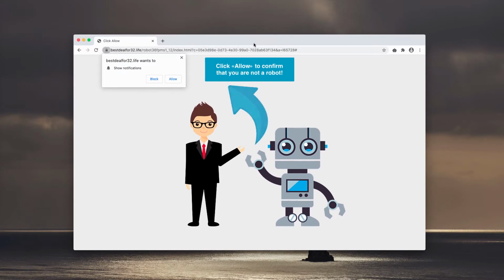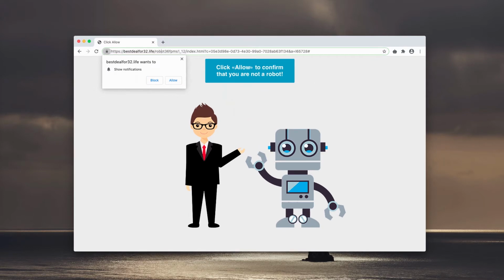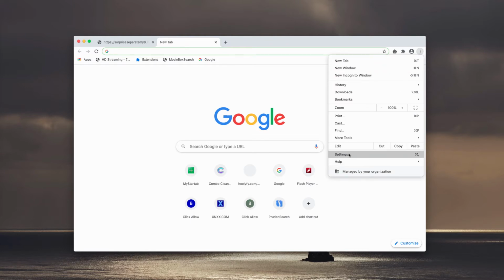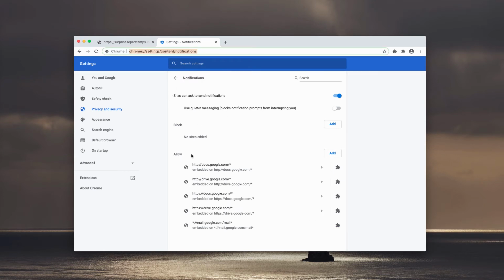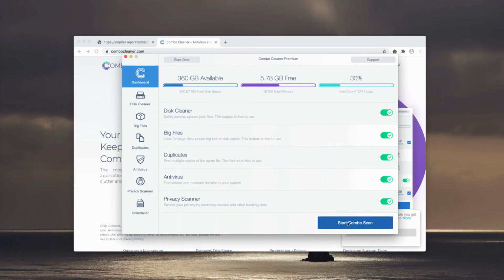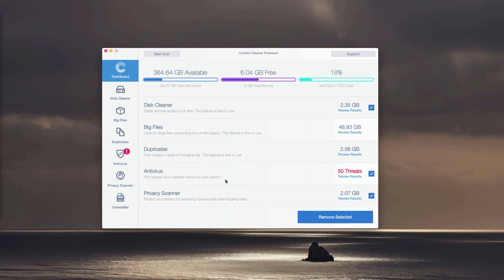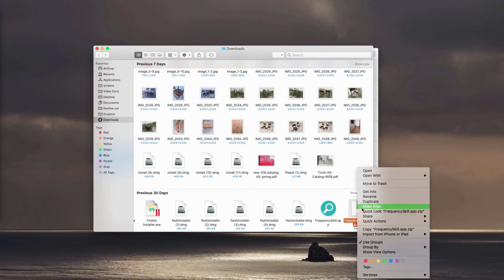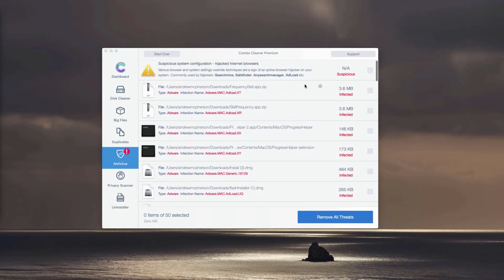Bestdealfor32.life pop-up removal instructions.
Bestdealfor32.life is a junk site that shows multiple web push notifications. Remove them with Combo Cleaner Antivirus or follow the manual suggestions in the video.